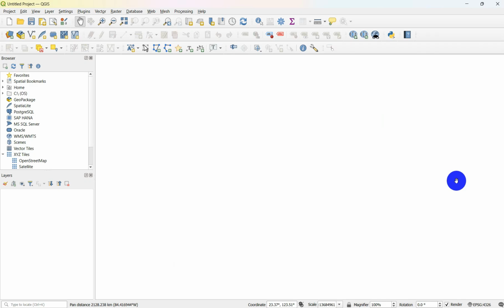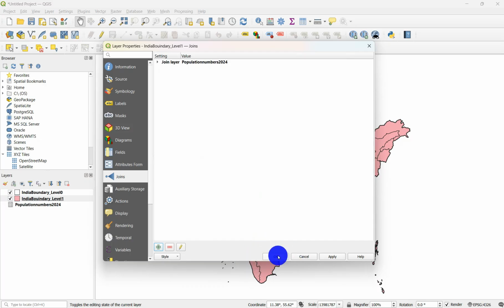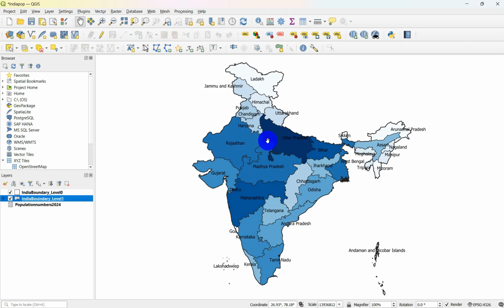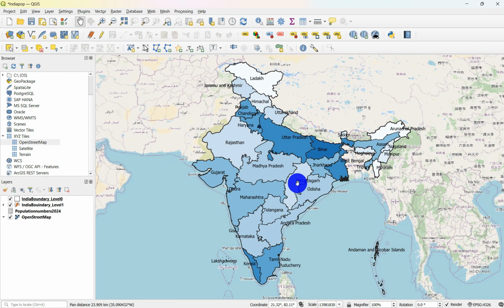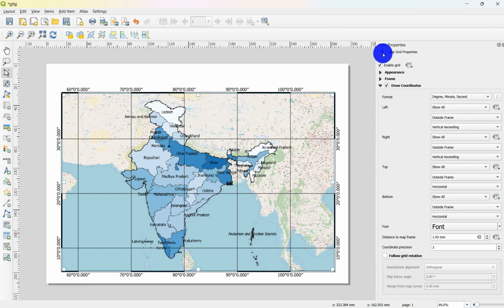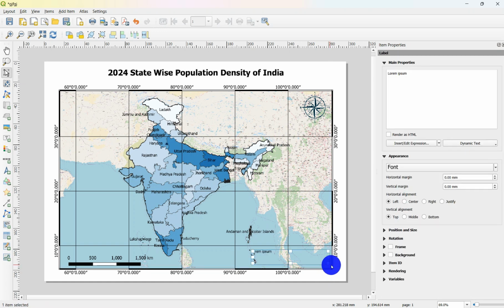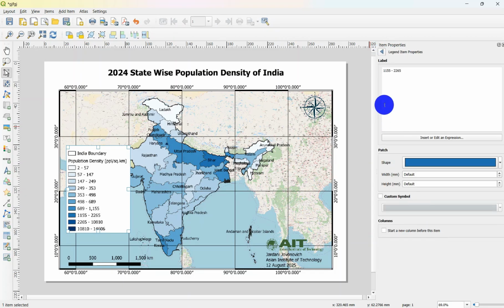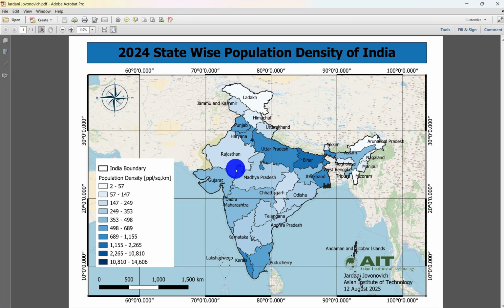QGIS Demonstration: India Population Density 2024 Map